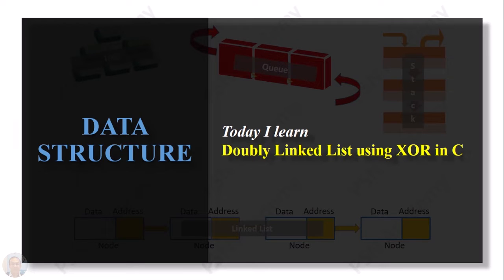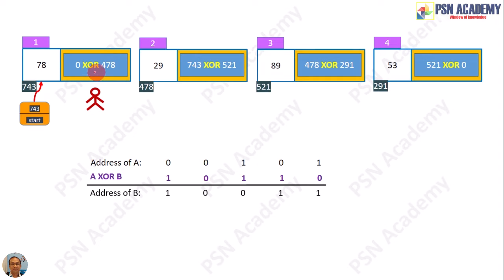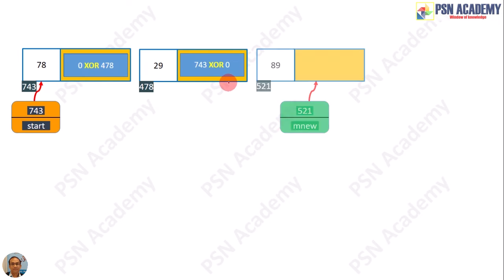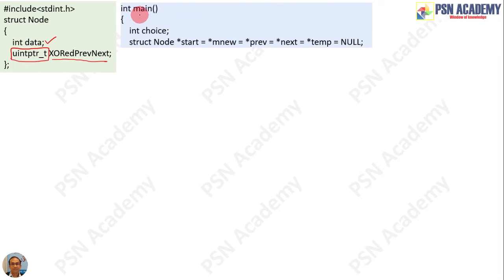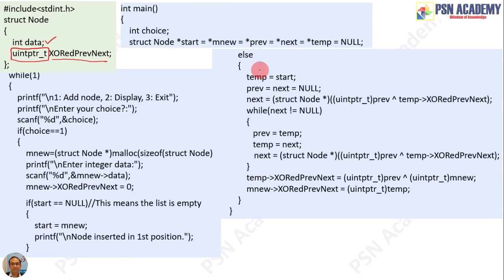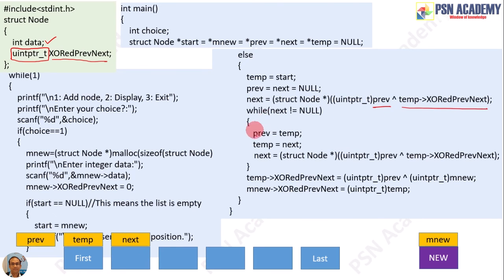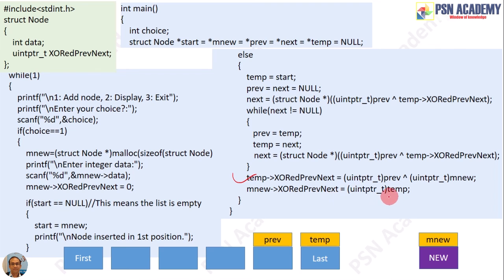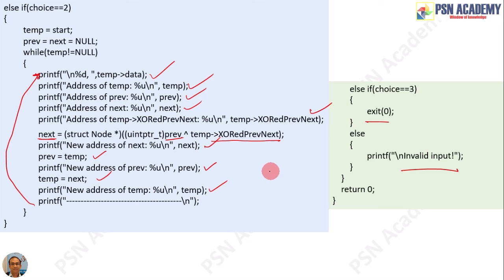16. LINKED LIST [DOUBLY]: Using XOR in C | Data Structure Full Course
Data Structure explains the different ways of data organization in memory.
This video is a part of the course on Data Structure.

Doubly linked list using XOR will require a single address space instead of two pointers. This will save a lot of memory space though computation requirement will be higher than conventional doubly linked list. This video explains and implements the DLL using XOR in C language.